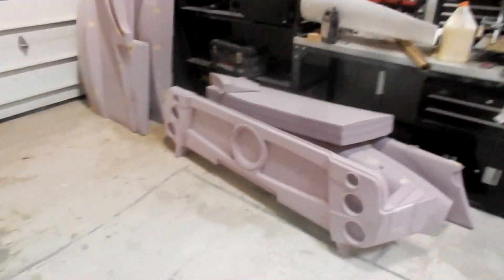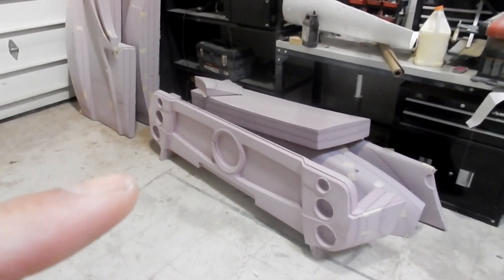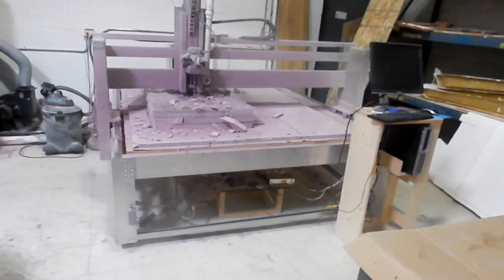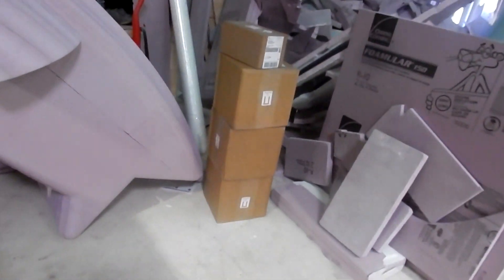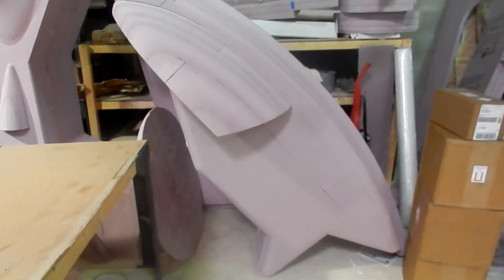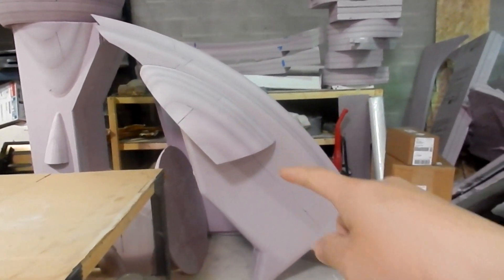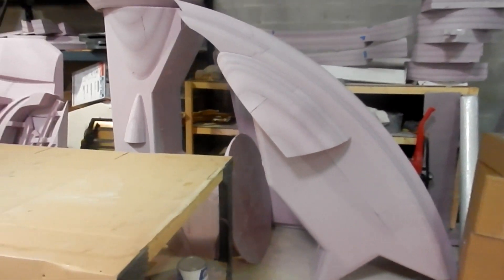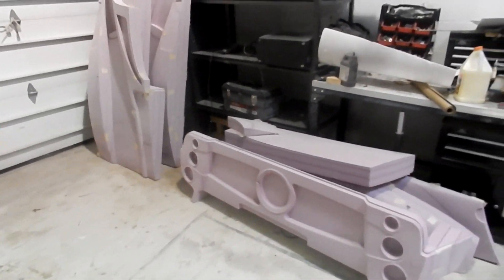CNC Zhonda R styrofoam plug , amazing car!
Putting together the styrofoam plug that will be used for fiberglass mold making. Plug was CNC machined from Extruded Polystyrene.